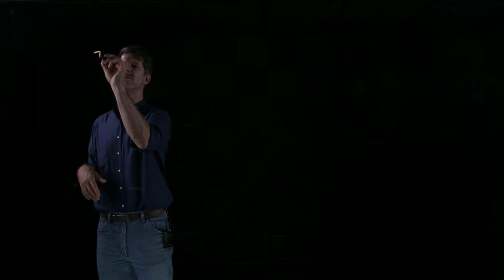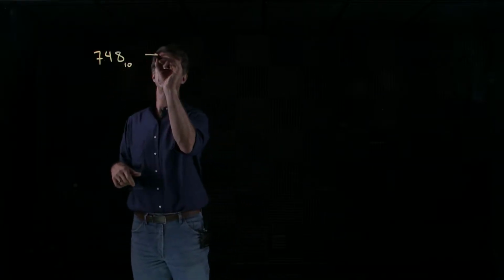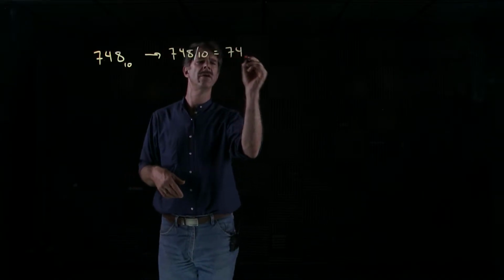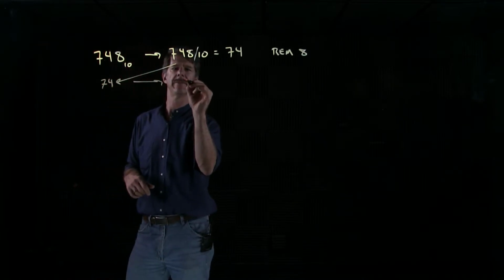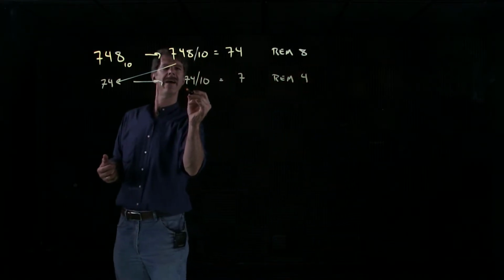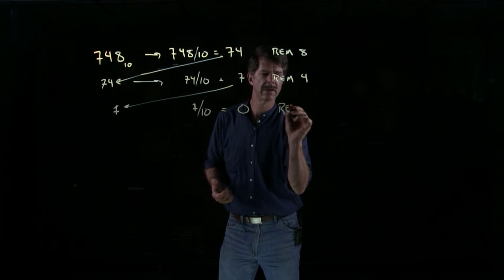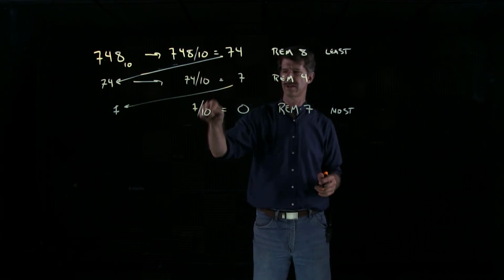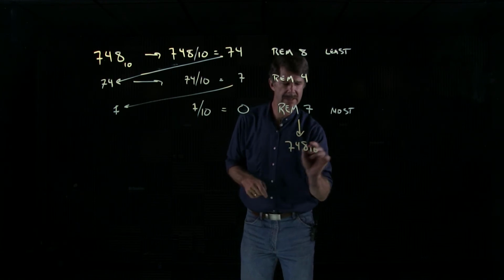Week 2 Fundamentals Bases 3 Dec to dec conversion